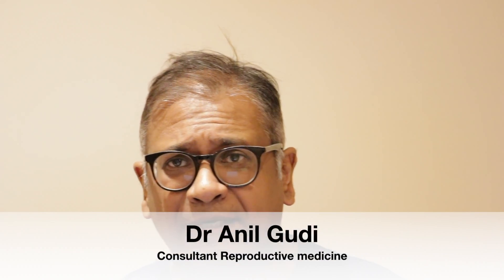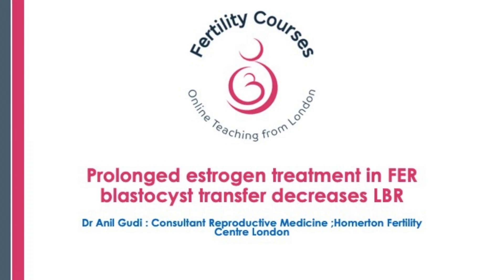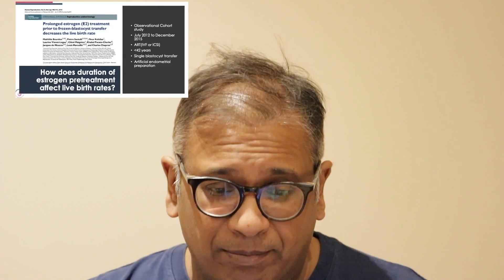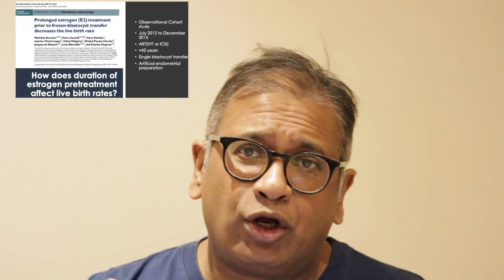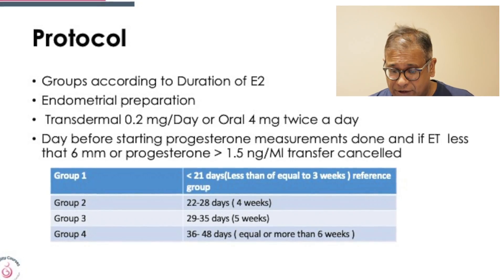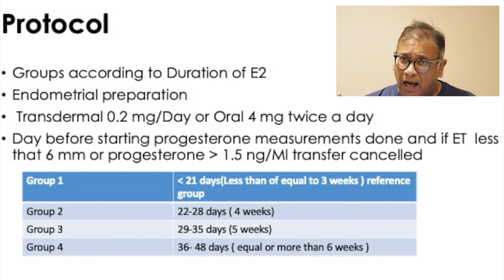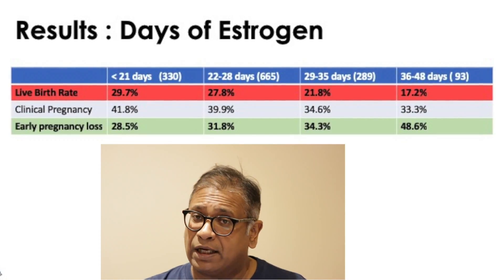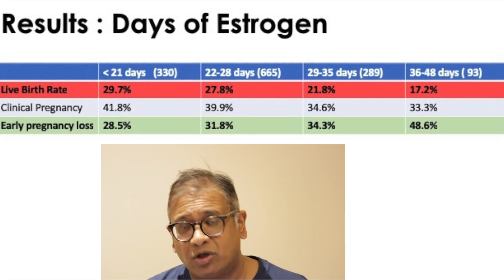Estrogen treatment for Frozen Embryo treatment : How long ?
How can you give estrogen in a frozen embryo replacement ? Can we give estrogen longer ?